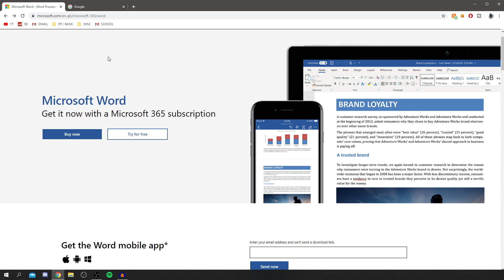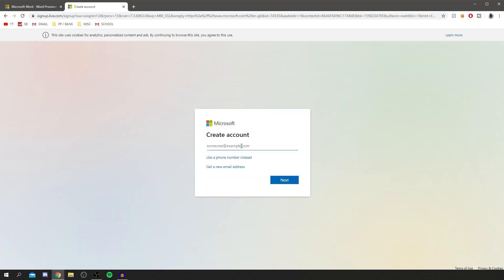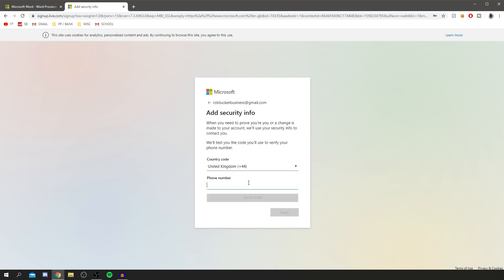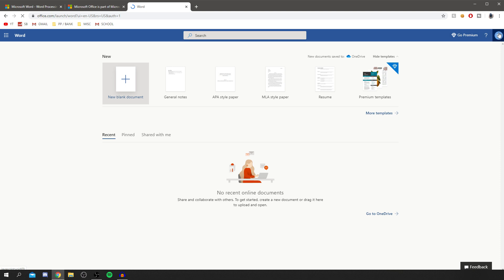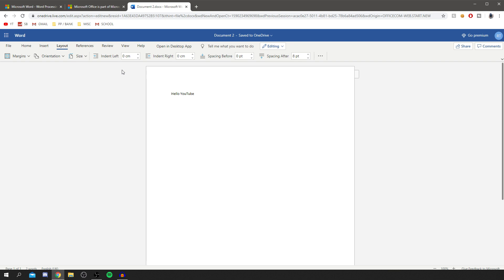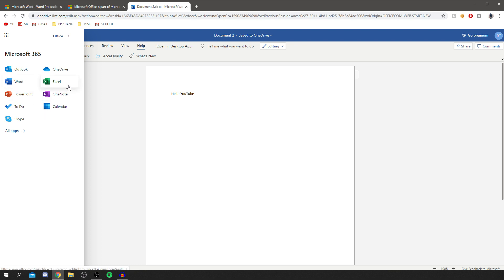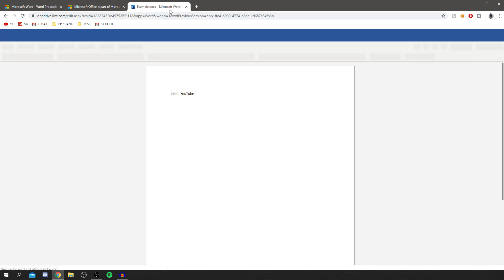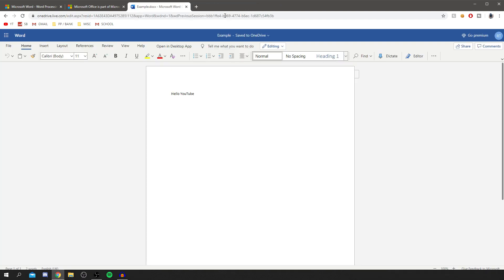How To GET Microsoft Word For FREE 2023 (PC/MAC) - Legal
I cover how to get microsoft word for free 2021 and how to get microsoft word for free on mac 2020 but works on all OS like how to get microsoft word for free on chromebook and how to get microsoft word for free on windows 10 2021 but these all work! Also, how to get microsoft word for free student as its free and finally how to get microsoft word for free on hp laptop so thanks!

TutorialTucker